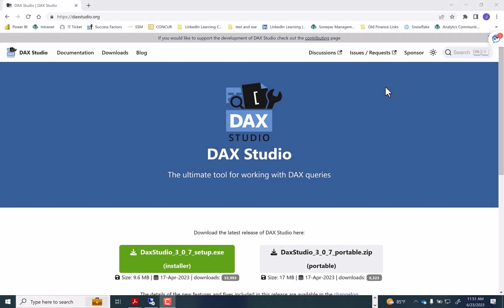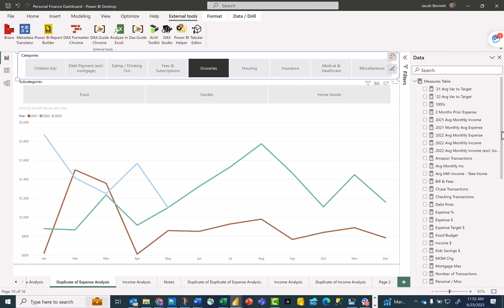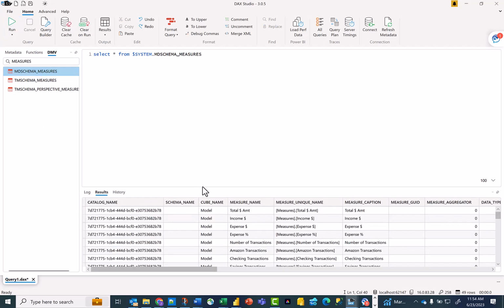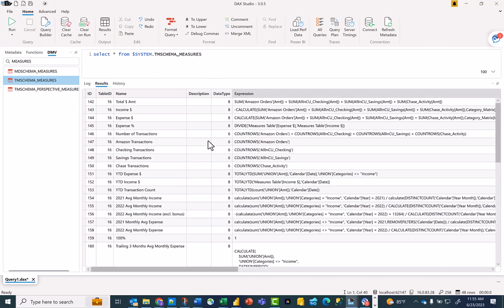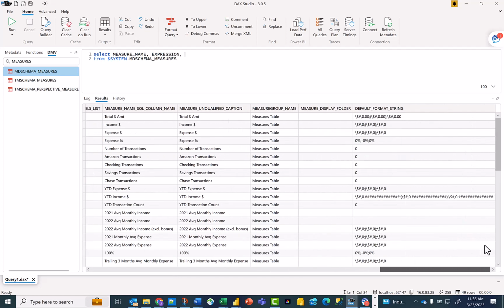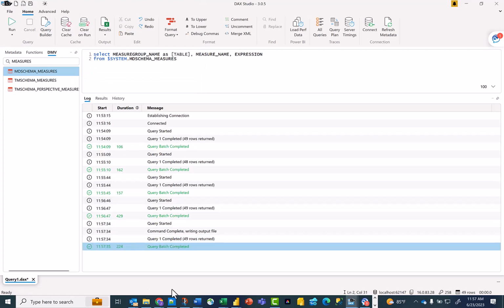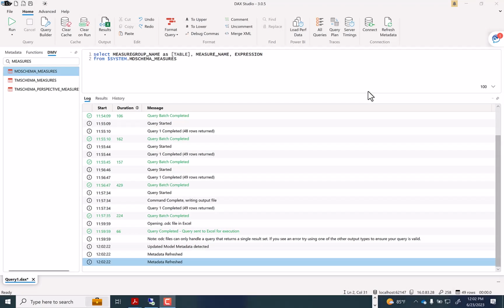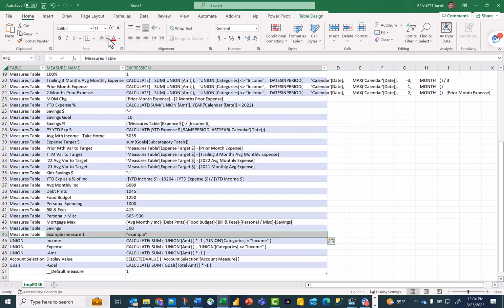Power BI: Export Measures List with DAX Studios (EASY!)